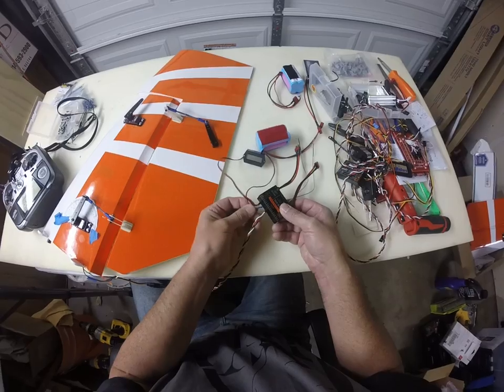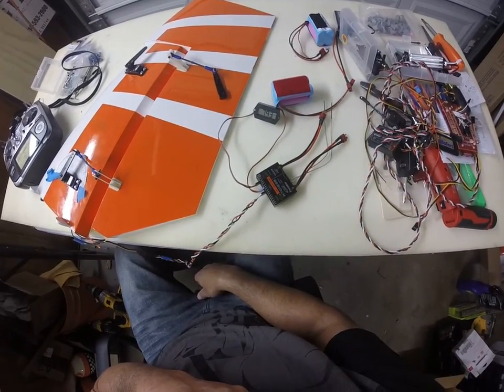Futaba 7018sb Exposed